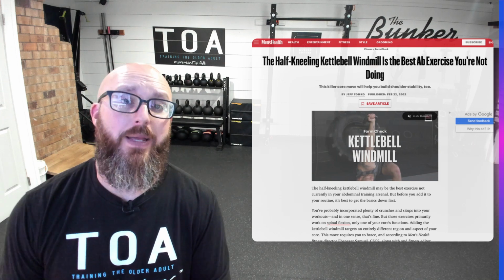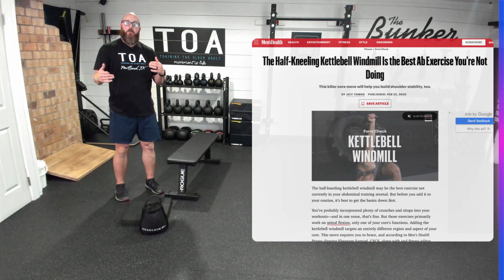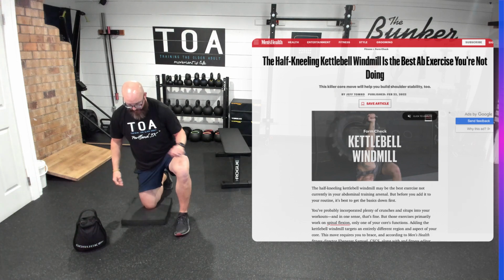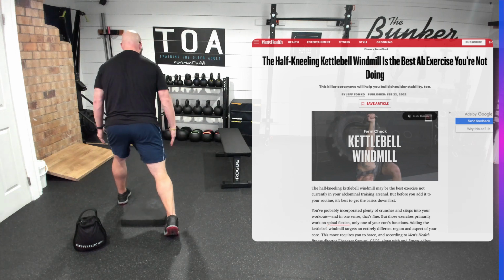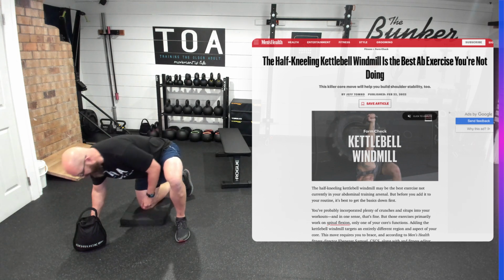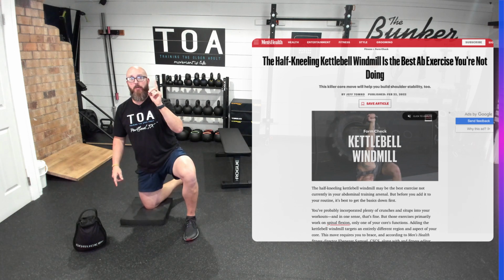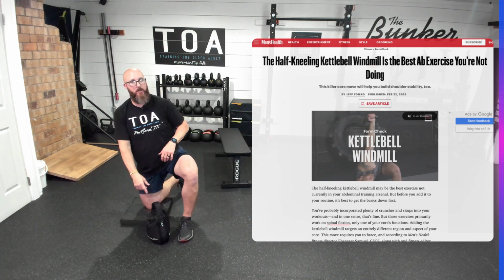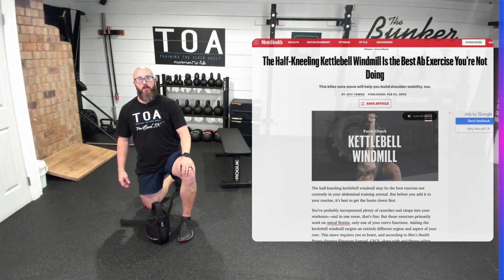Half Kneeling Windmill - The Secret Weapon to Preventing Low Back Pain?